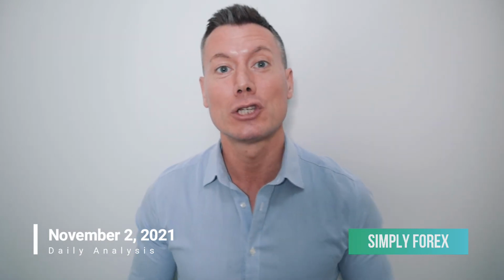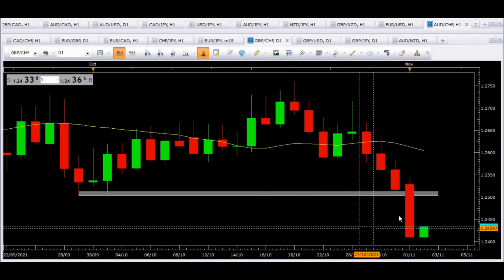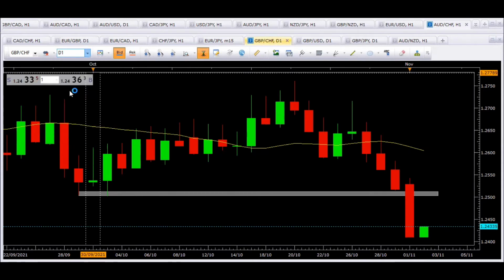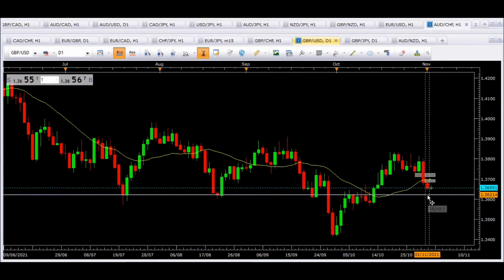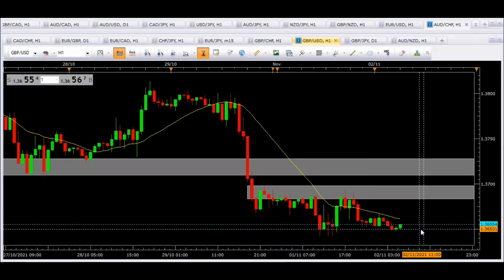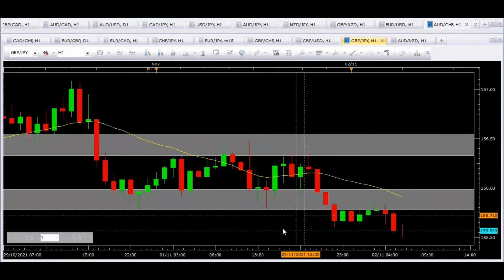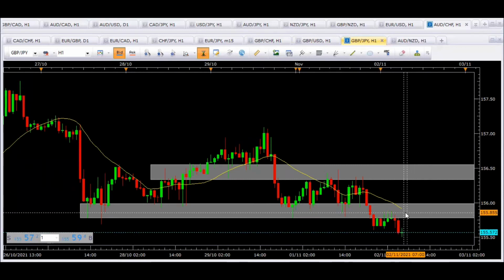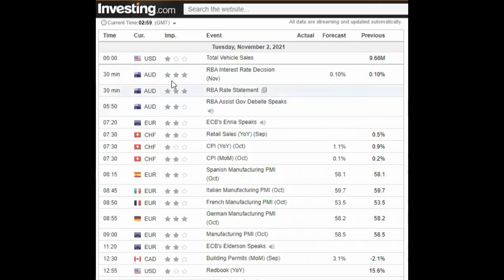GBPCHF, GBPJPY & GBPUSD SHORT - Selling Pressure on the Pound, NZD Employment change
GBPCHF, GBPJPY & GBPUSD SHORT - Selling Pressure on the Pound, NZD Employment change  - Daily Forex Market Analysis